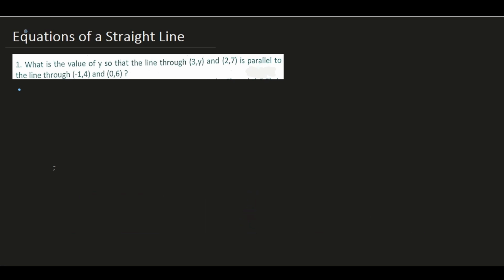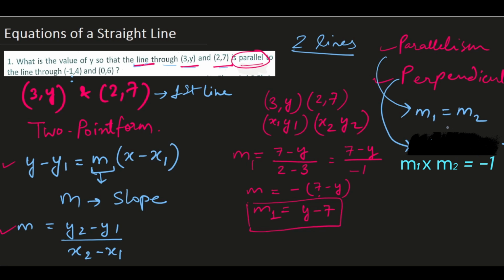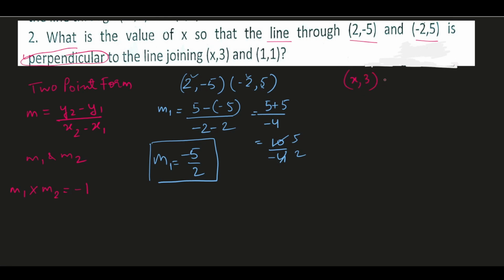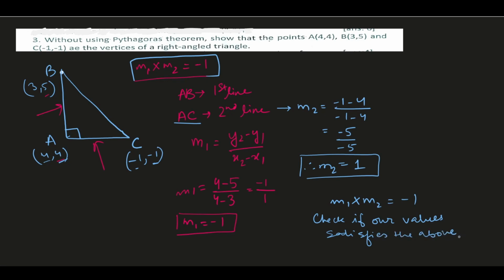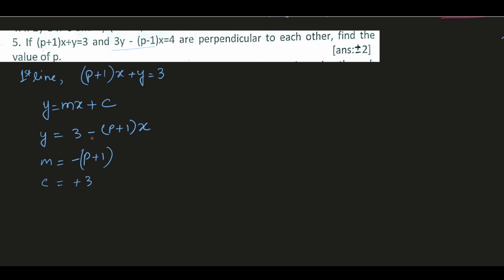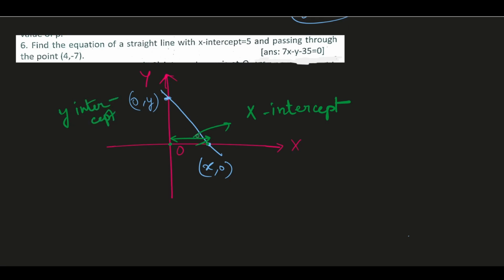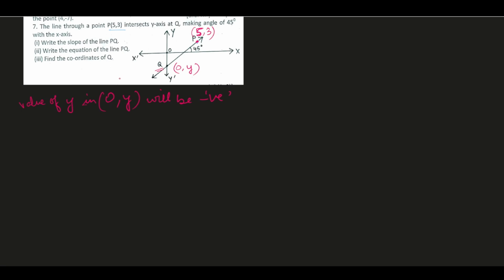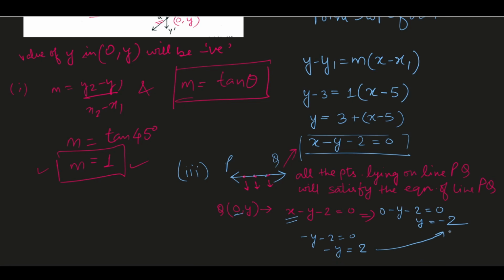Equation of a Straight Line| Rapid Revision| Most Important Ques| Part 1| ICSE 2025| Maths| Class 10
This video is a quick revision of the chapter Equation of a Straight Line with the help of Important Questions required for the ICSE Board Examination